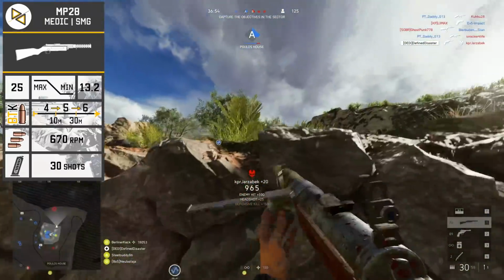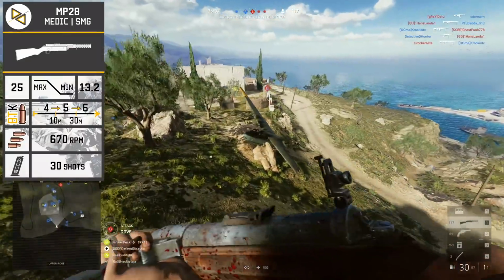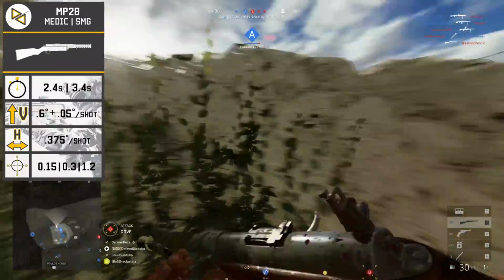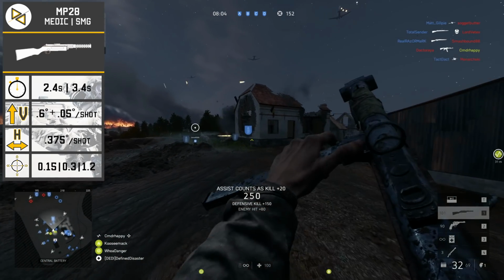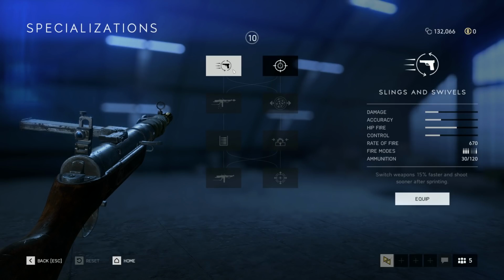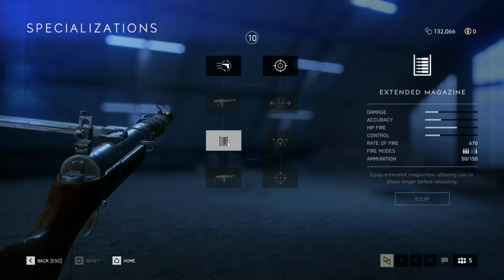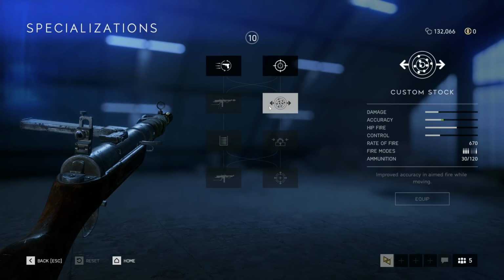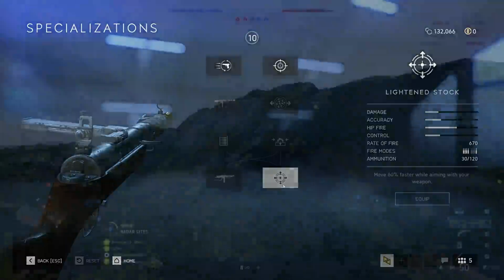[BF5] MP28 - The Forgotten CQB SMG! [Weapon Review / Guide]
MP28 - The Forgotten CQB SMG!

The MP28 is the CQB SMG that everyone seems to forget! Sporting decent damage output & lower recoil than some of the more popular close quarter choices it is a more flexible alternative to some of the most popular SMGs in BFV.

In this bf5 Weapon Review/Guide we will look at the stats & weapon performance of the bf5 MP28, the best upgrades & specializations for the MP28 in bfv, how it compares to other available Battlefield 5 weapons (Tommy Gun / M1928A2 1-5) and lastly how get the most out of the MP28 when using it in Battlefield V.

Feedback, Opinions & Suggestions always welcome!